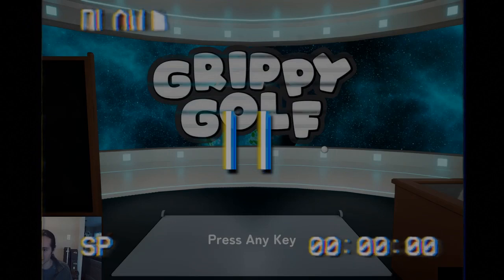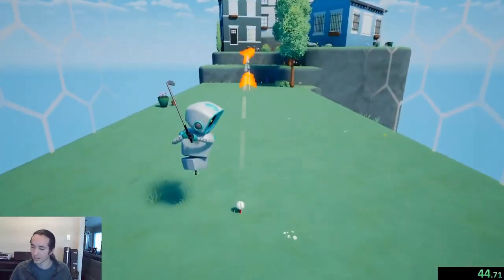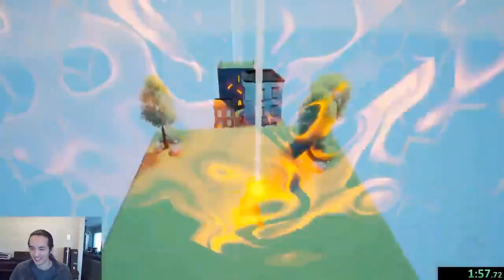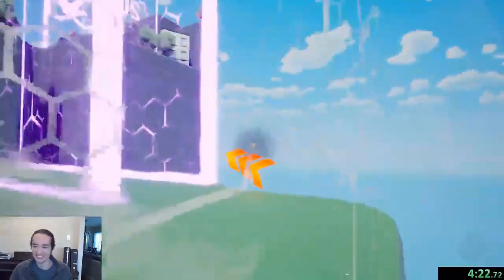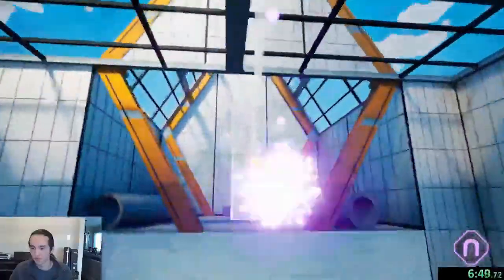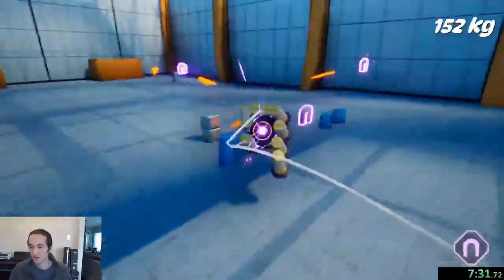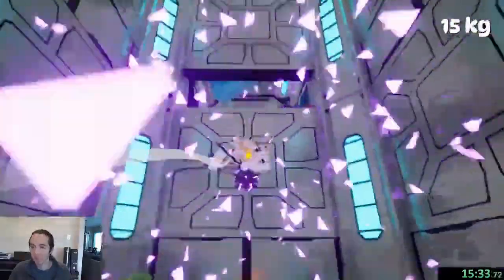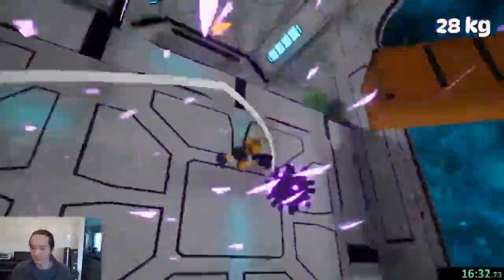Speedrunning My Golf Game? - Grippy Golf Any% [19:19] (World Record)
The game isn't out yet, so it's automatically a world record. 😝